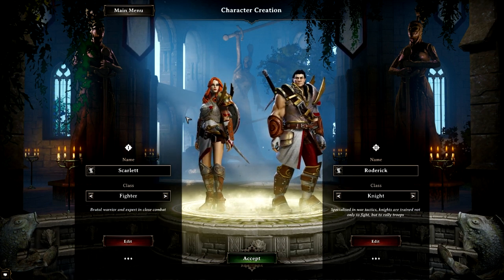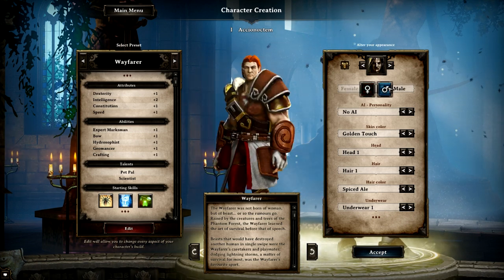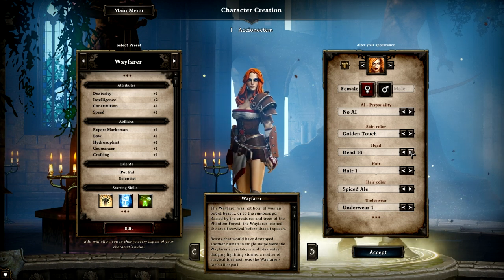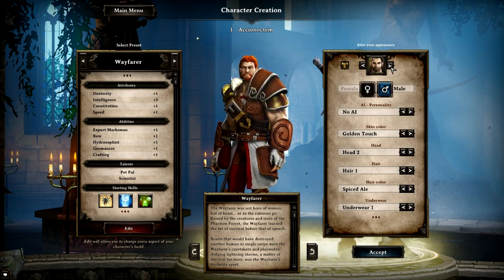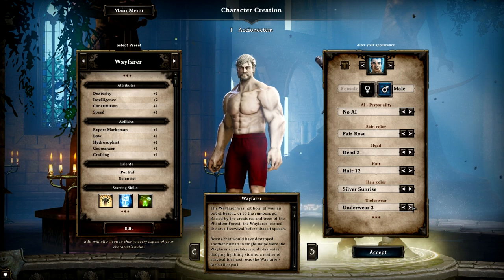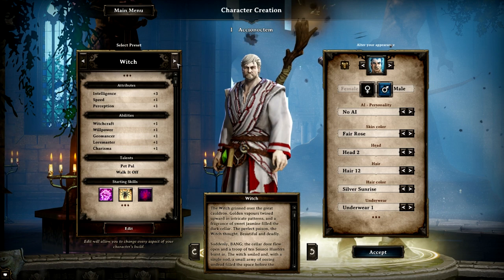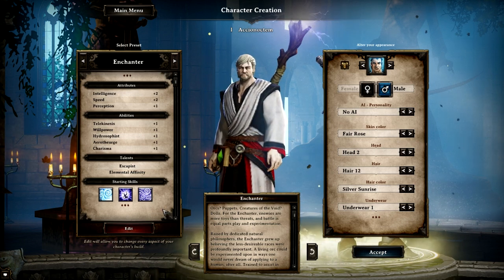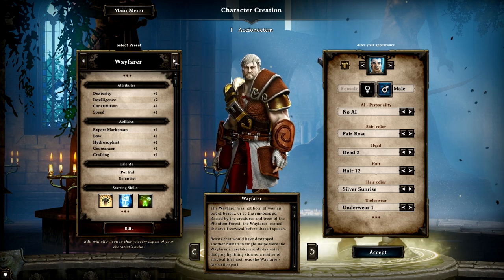Divinity Original Sin Character Customization and Class Overview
An indepth look at the character customizations offered in Original Sin.  A brief overview of the preset class choices and what that means for a "classless" rpg.